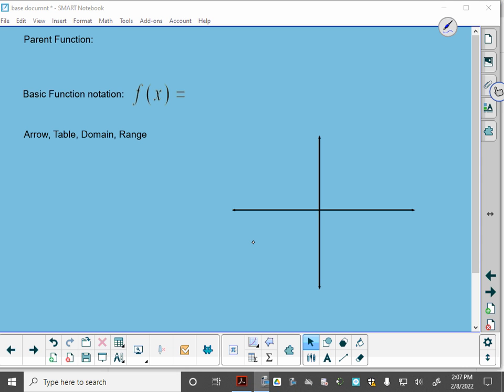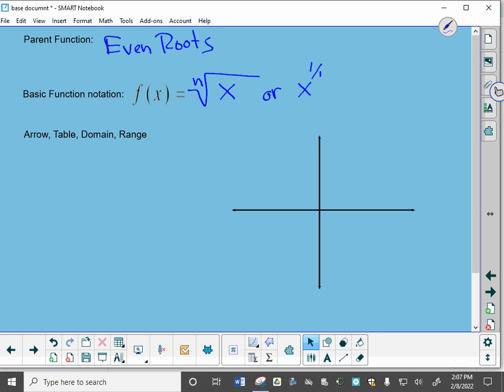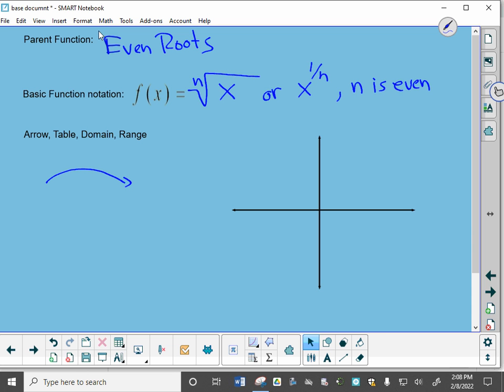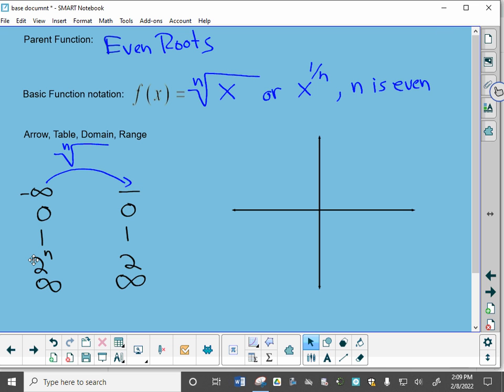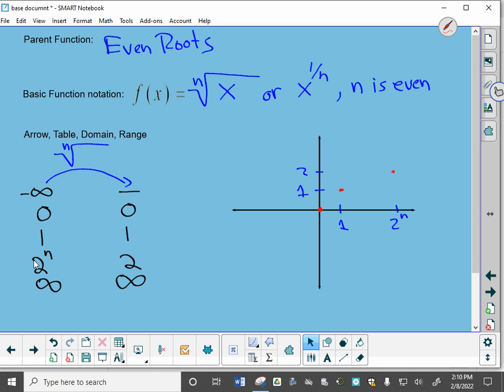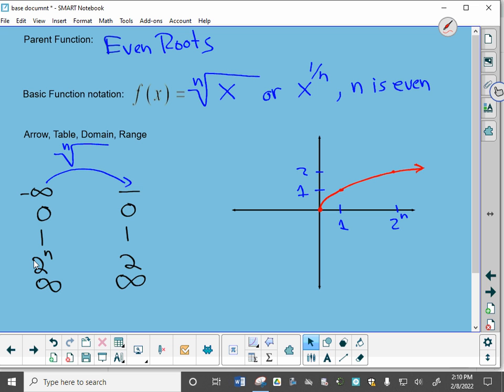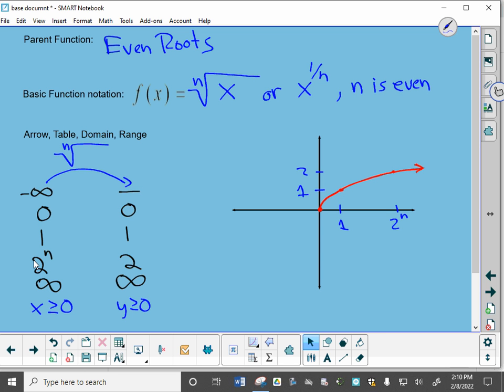Even Root Parent Function